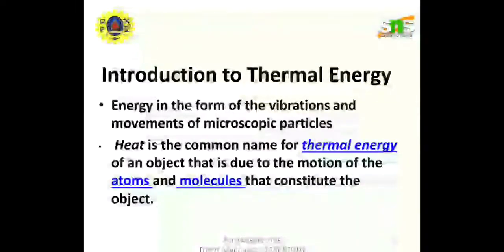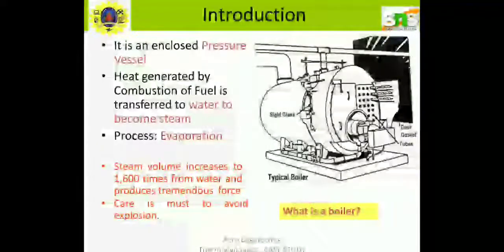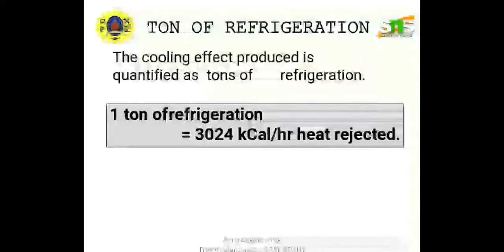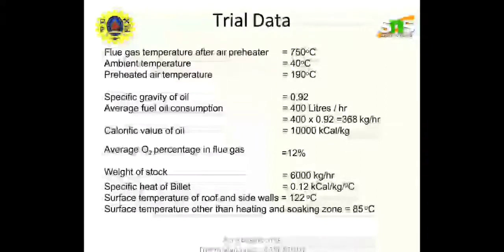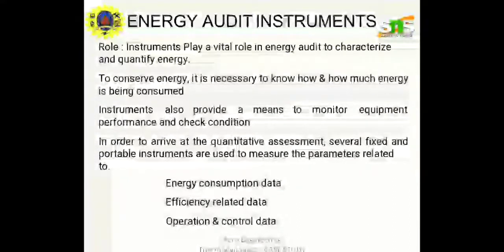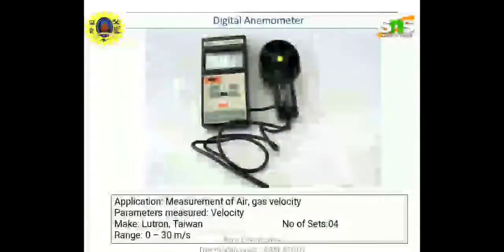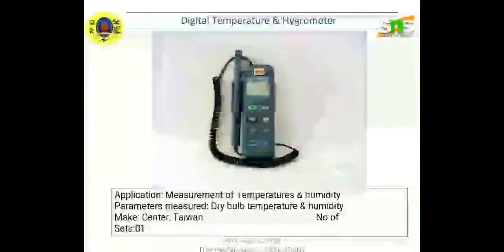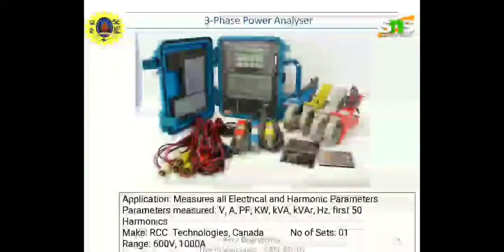THERMAL CASE STUDY